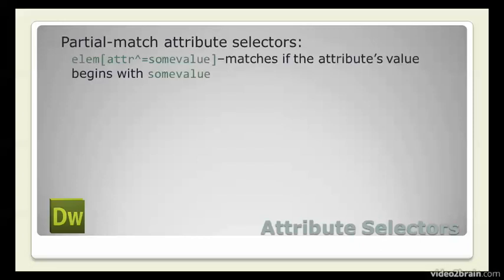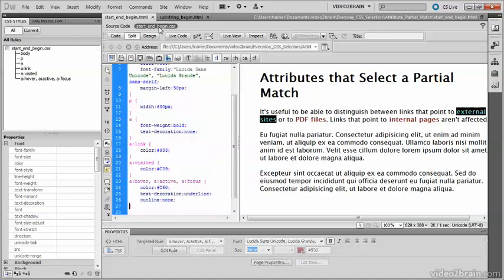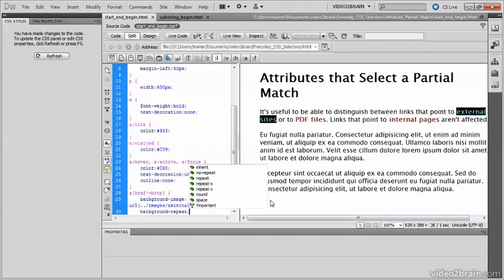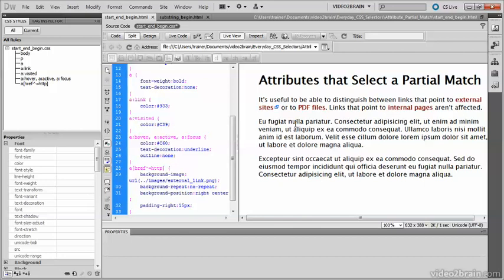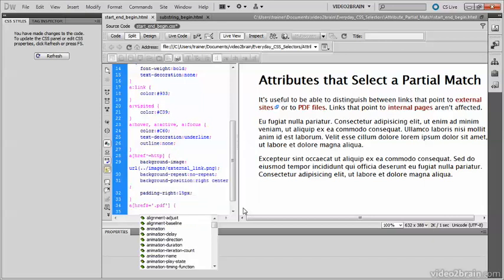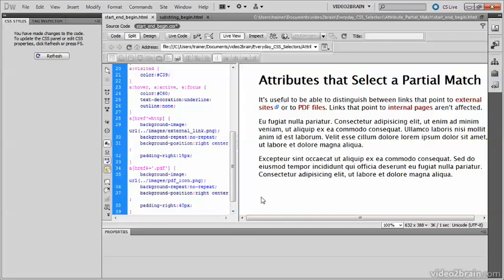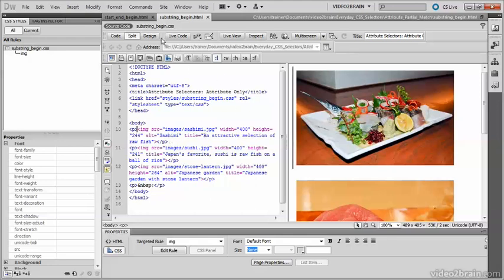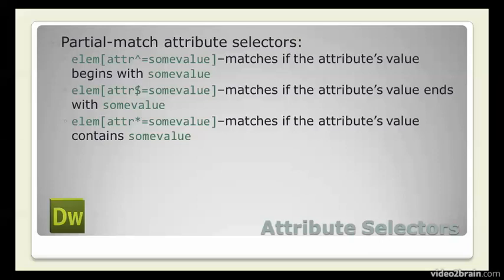HTML5 CSS3 JQwery with Dreamweaver 29